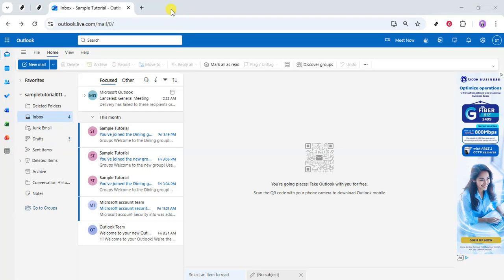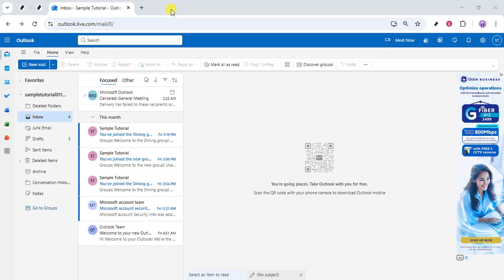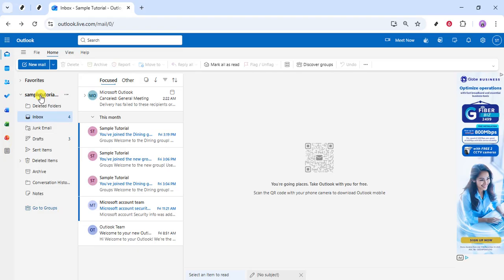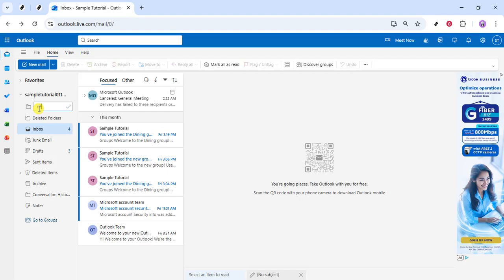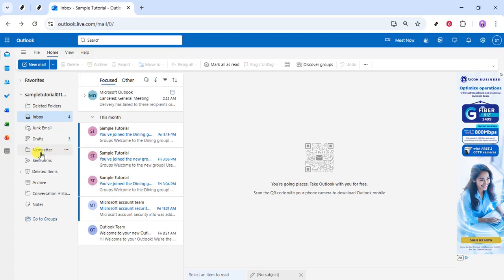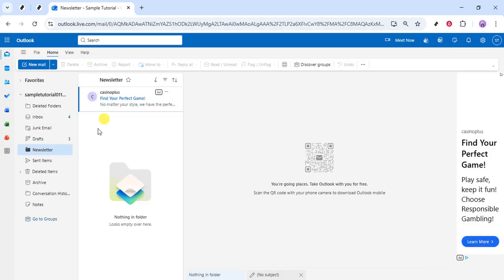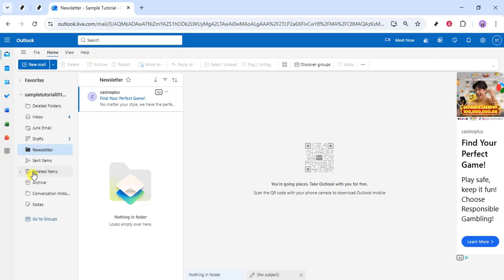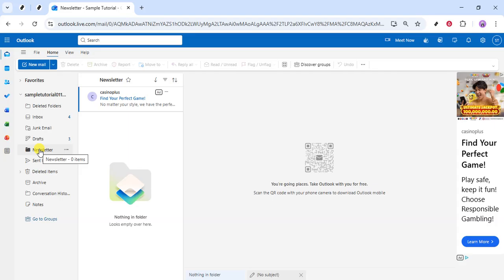How To Create New Folders In Outlook (2026) (Step By Step Guide)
How To Create New Folders In Outlook (2026) (Step By Step Guide) In this video, you'll learn how to create new folders in Outlook with a simple step by step guide. Organizing your emails is easy when you know how to set up folders in Outlook.

This tutorial is perfect for beginners and shows you how to manage your inbox, organize emails, and improve productivity. Follow along to learn how to create new folders in Outlook, organize your emails efficiently, and get the most out of Outlook in 2026.